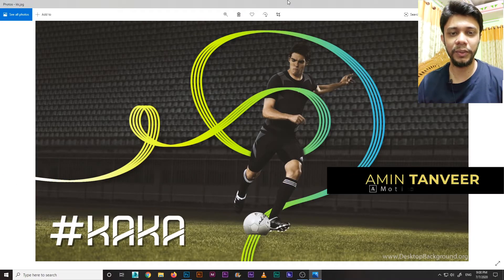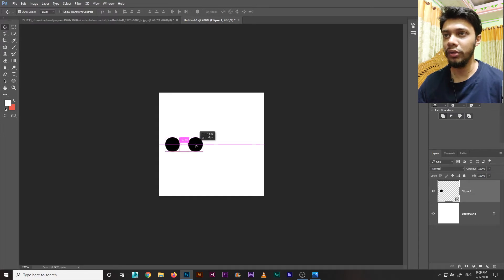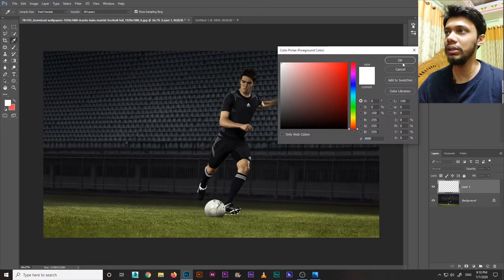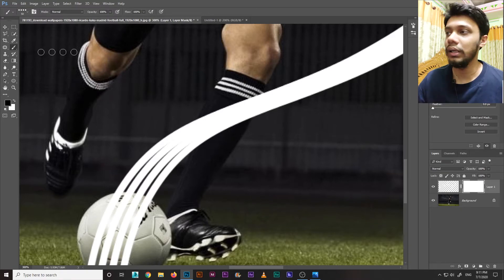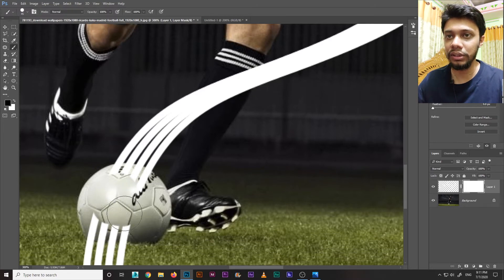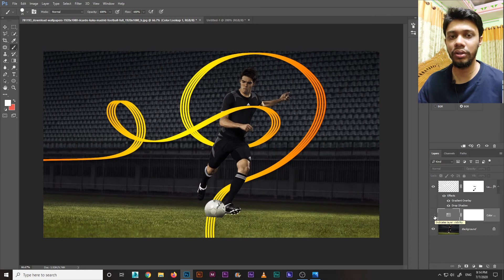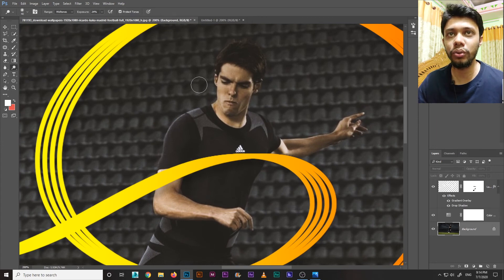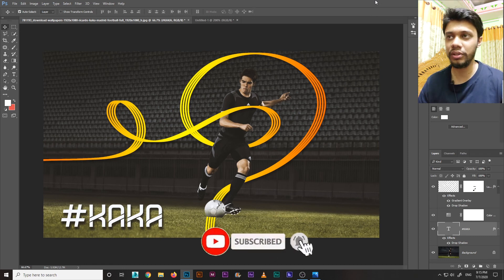Player Wallpaper with Light streak in Photoshop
Hello Guys,
In this video i will show you how you can make a light streak Effect with Photoshop and how to make a dynamic look for a wallpaper.